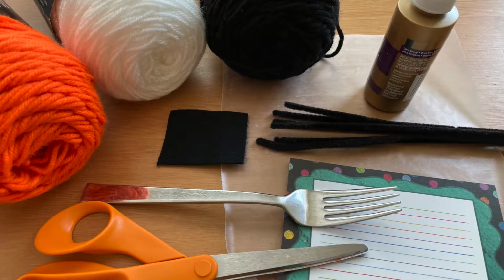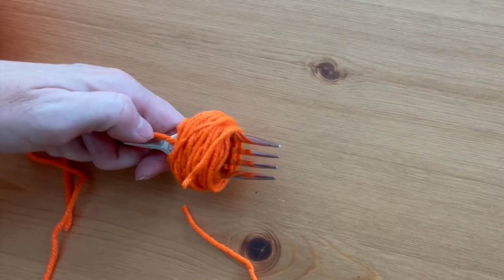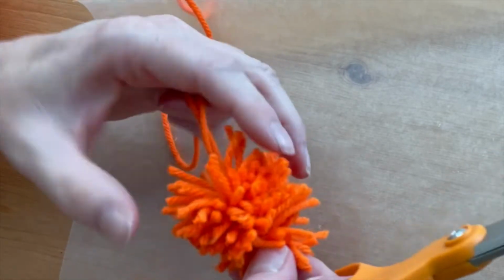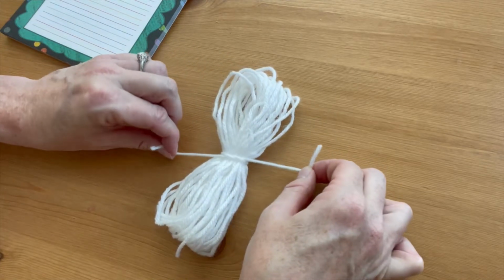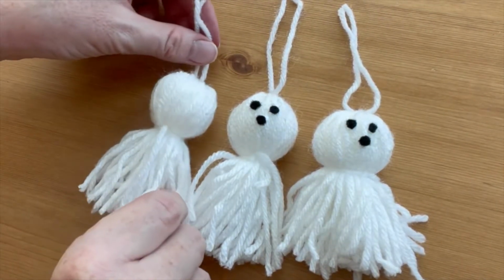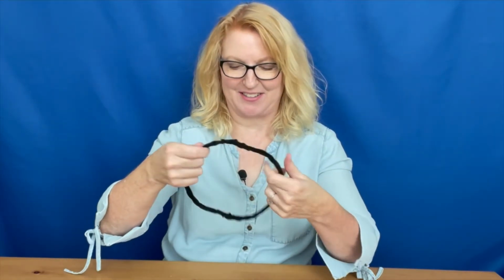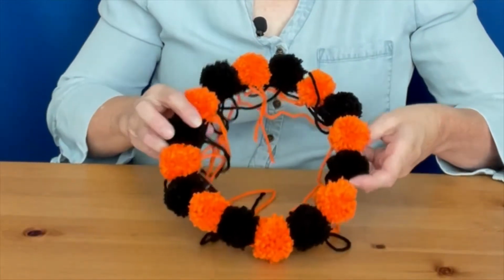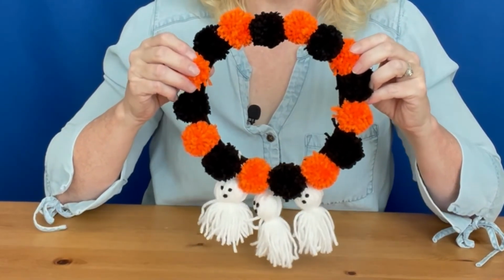Halloween Pom Pom and Ghost Wreath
Craft this spooky and cute Halloween yarn pom pom wreath. Step-by-step instructions. DIY a door decoration!